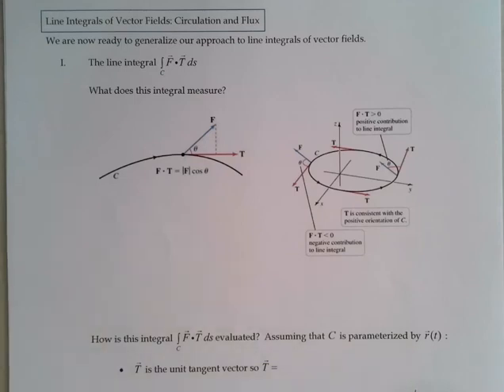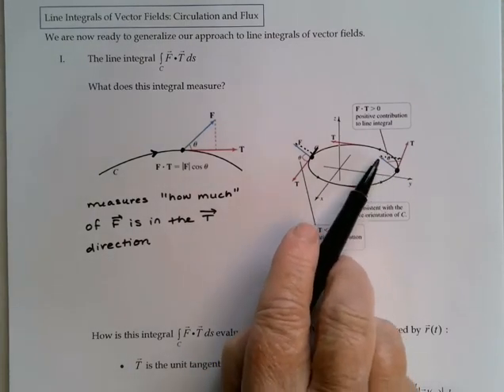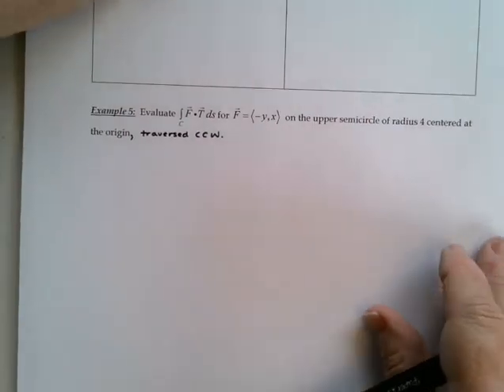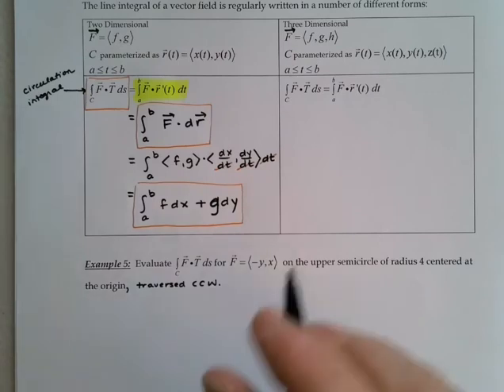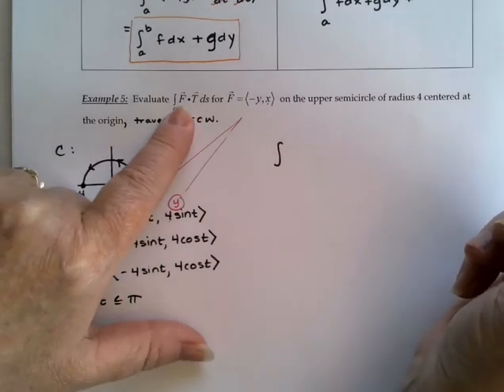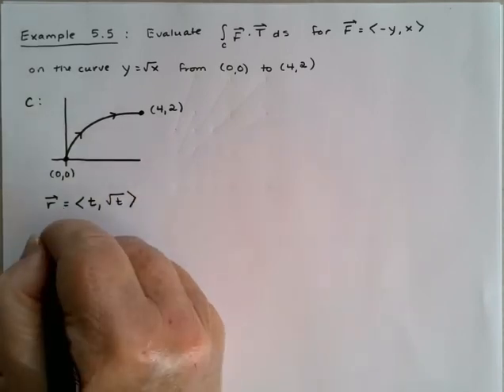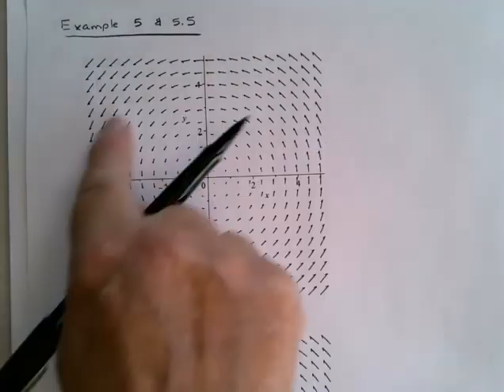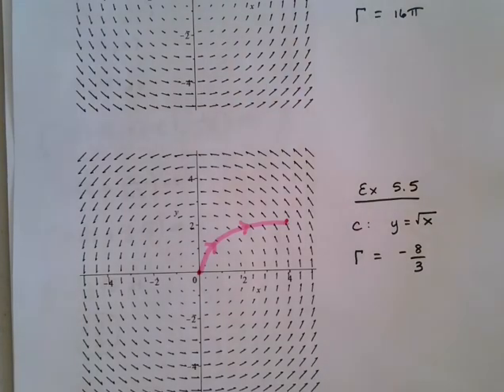MAT 251 14.2C